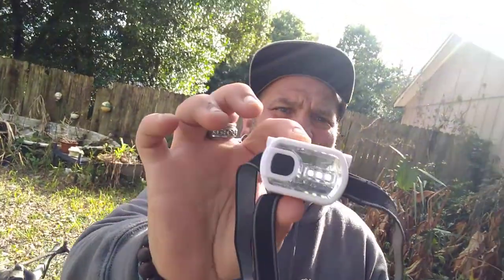Ultralight on a budget 1.00 30 lumen ozark trail headlamp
Just a quick review of the ozark trail 30 lumen one dollar head lamp available at every walmart I have been into.